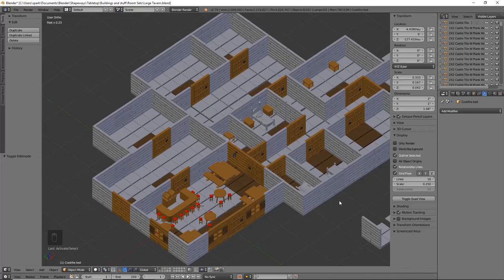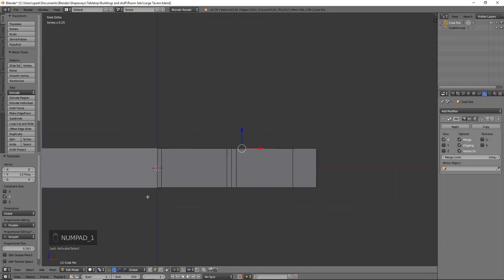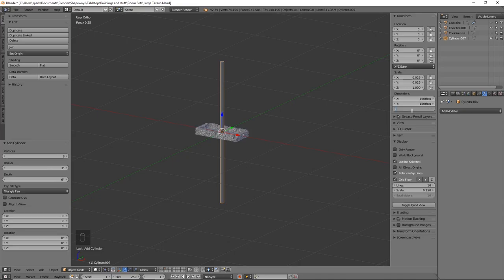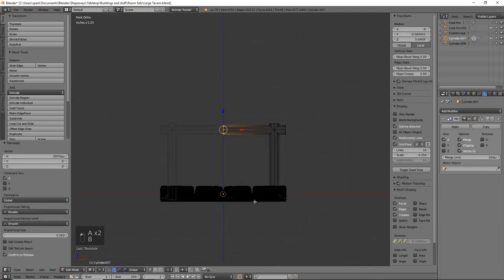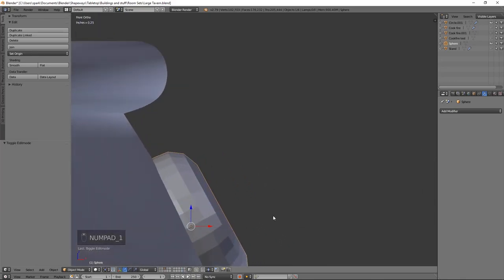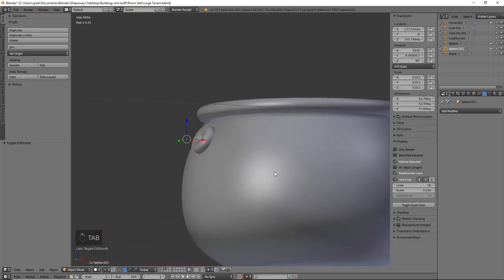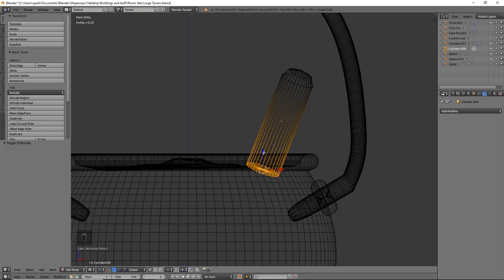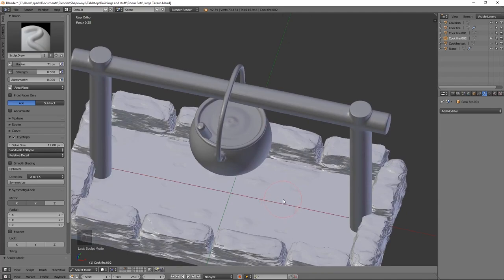Blender Modeling Large Cookfire Tutorial | Inn Pt.5